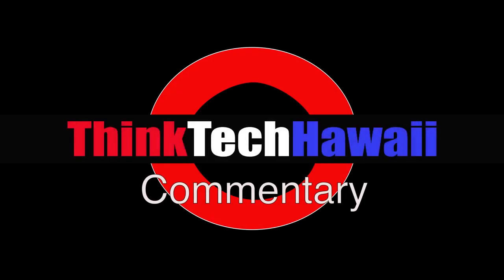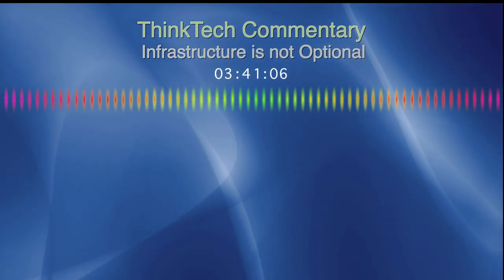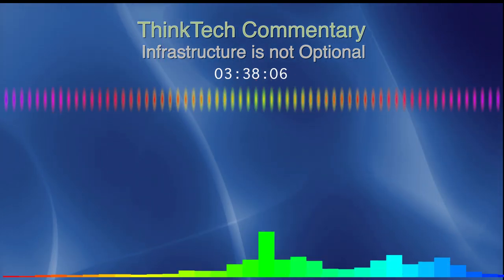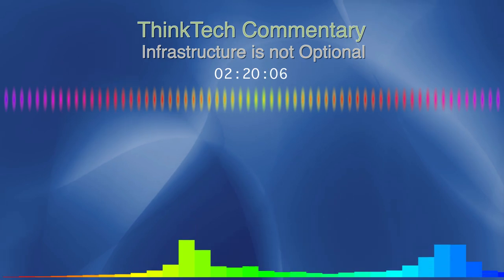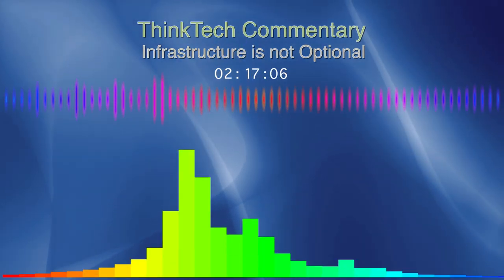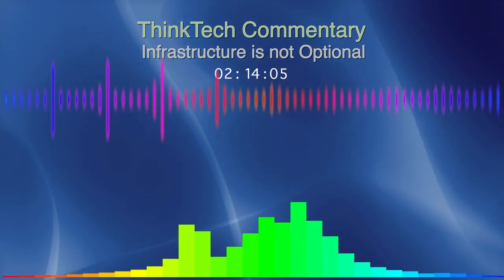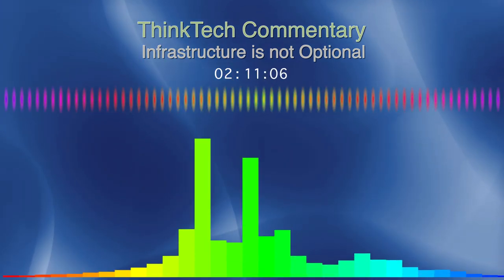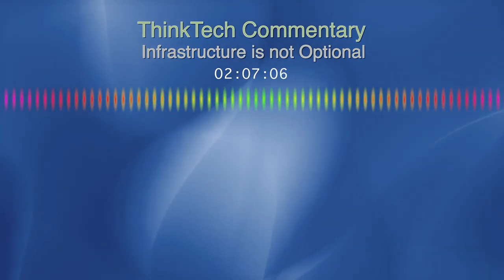Commentary - Infrastructure is not optional